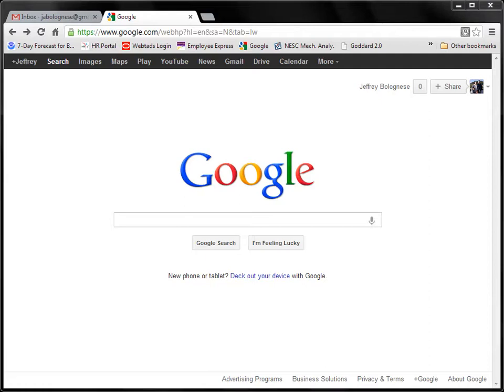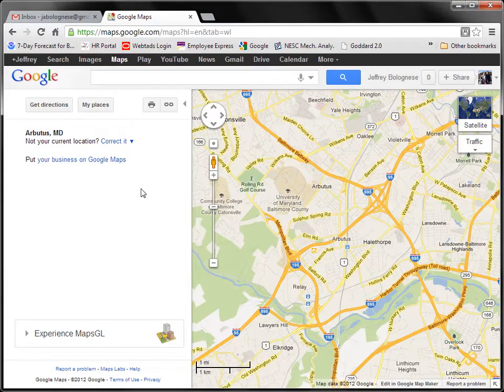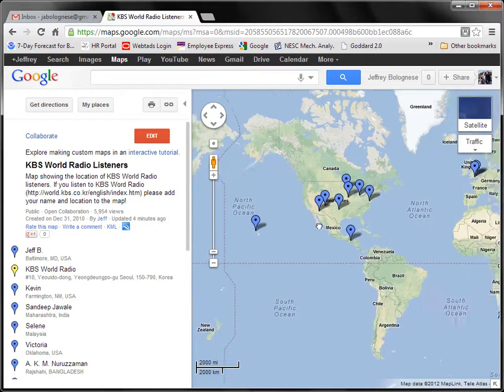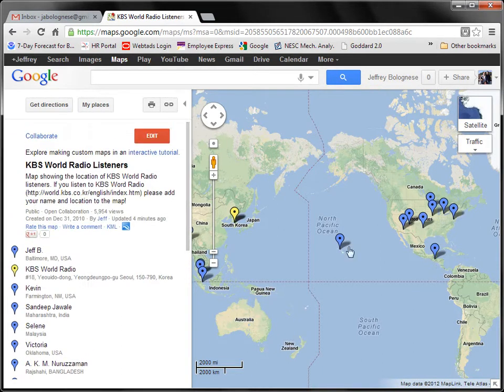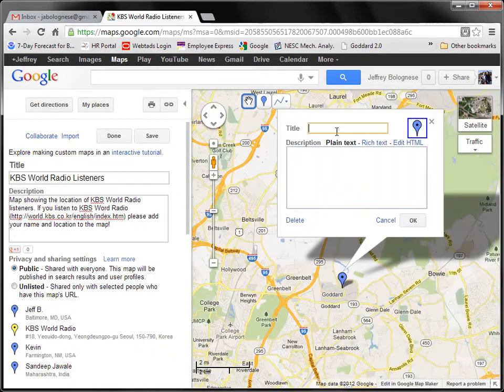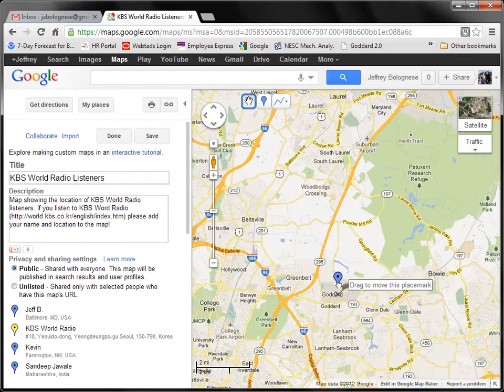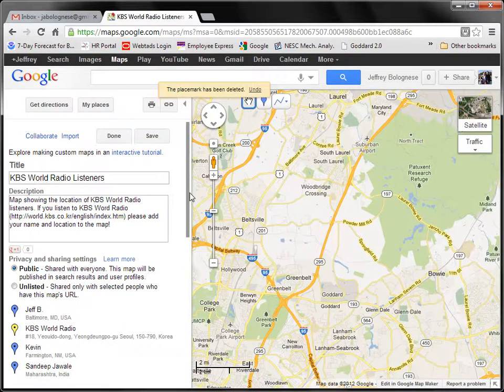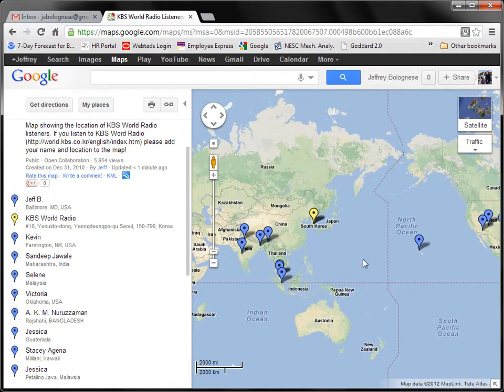Adding Yourself to the KBS Listener Map on Google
Brief video tutorial showing how to add your location to the every growing (he says, hopefully) map of KBS World Radio English Service listeners around the globe!